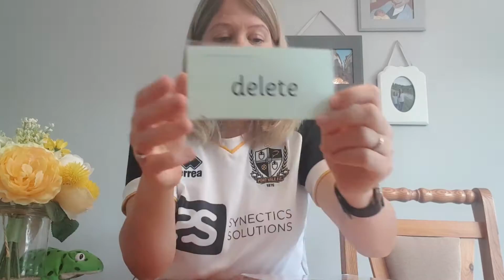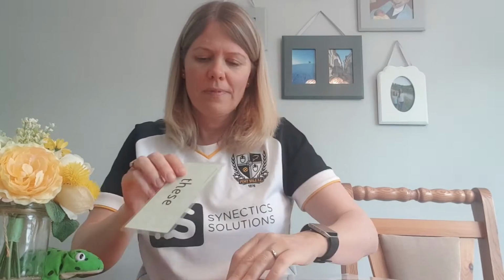Phonics e_e - Go Pete and Steve!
A short phonics session on e_e.